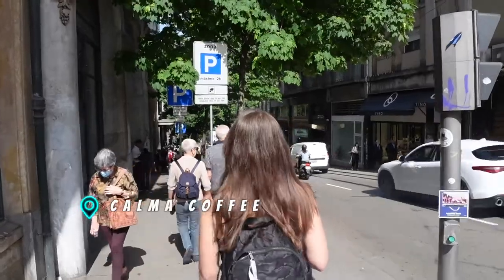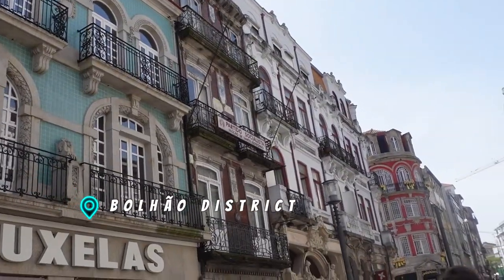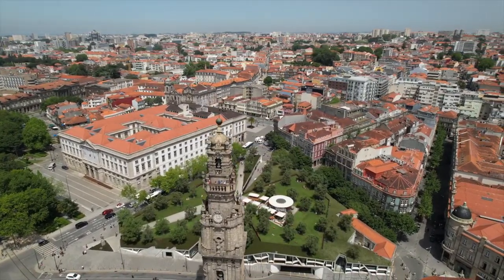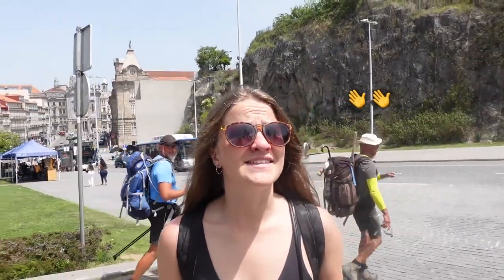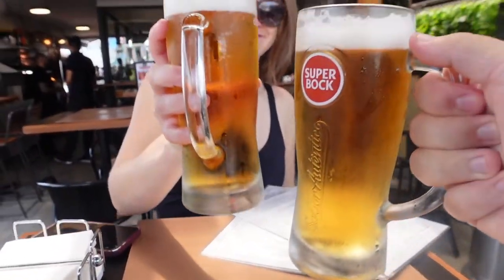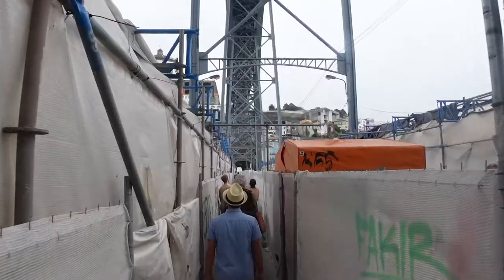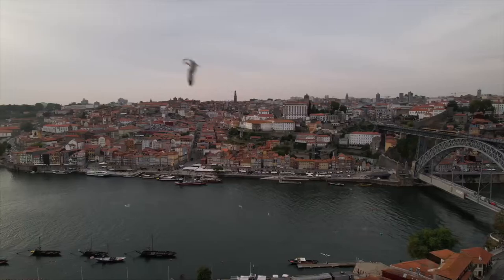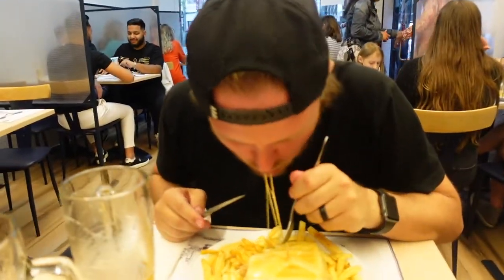Exploring PORTO: Things To Do & What To See!🇵🇹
Today we're exploring the Porto things to do & places to see!!🇵🇹

What. A. City. Porto blew us away with how absolutely gorgeous it was. From a bustling riverfront to a unique city center, there is no shortage of amazing things to do in Porto. Come along!

We're starting the day with coffee at a local place called C’Alma Specialty Coffee Room. C’Alma initially caught our eye because honestly, the architecture looks awesome. It calls itself a coffee ‘tasting room’ & since we love tasting rooms for beer, we kinda figured we’d like to experience our coffee in the same format.

While we’re at C’Alma we also wanted to explore the area of Bolhao. This is one of the most popular areas of Porto, with Rua Santa Catarina centering the area. While in the Bolhao neighborhood we recommend stopping by Capela das Almas. It’s the perfect place to take pictures for your instagram, although you definitely won’t be alone LOL.

Next up we made to make a quick pitstop at Sao Bento Station. This 20th-century train station is like going back in time. The main hallway is tiled, with 22,000 of them spanning across the walls & ceiling. The tiles depict some of the most relevant scenes & moments of Portuguese history & it’s something that we highly recommend you stop by and see if you’re ever here in Porto.

We’ve started noticing that we really like visiting bookstores in our vlogs, and that’s not changing today. Livraria Lello, or Lello Bookstore, is one of the oldest bookstores in Portugal & one of the top bookstores in the world. Opening in 1881, the interior of the store is two-leveled, with one of the coolest staircases you’ll see. Unfortunately the queue was too long for us to go inside, but make sure to stop and let us know how it is!

Next we crossed the road to Clerigos Church. This church is a baroque style cathedral in the center of the city, and has a 75-foot tower that you can climb in order to get some really beautiful views. This church was completed in 1750 & the tower was completed shortly after. Unfortunately we were unable to visit this as well due to heat and lines so we recommend coming as early in the day as possible!

While we’re on the topic of churches, the next stop is Porto Cathedral. This Roman Catholic cathedral dates back to the 12th century & is 3 euros to enter. This church was expanded to its present size in the 13th century & the following century the cloister was added on in the Gothic style. However later in the 17th & 18th centuries the interior and exterior were changed to the Baroque style.

Next up we went to get lunch at Casa Guedes near where we’re staying. I’m not totally sure if this is a chain or not, but we came here the day before for dinner and the sandwich Trey got left a really good impression on him so he insisted this was the place we needed to come. Also a quick plug for our next vlog, it’ll be a Porto food tour so be looking for that in a few days!!

Next up we went down to the river front to the Ribeira District, which was the most strenuous part of our day. You could probably already guess this, but Ribeira translates to riverfront. The Douro River was once the center of trade in Porto so you can imagine this area was once the true center of old town Porto. Nowadays it’s a great area to catch a boat to see the city from the water, or if you want to try the MANY restaurants the area has.

We’re then took a really cool sky tram back up the hill because the best views of the city are from the top of the hill on the opposite side of the Luis 1 Bridge. This city looks beautiful around golden hour & you can’t get a much better view than from Jardim do Morro. Jardim do Morro translates to ‘hill garden’, so it’s basically a public park at the top of the hill. But we came over here a few nights ago and there were people EVERYWHERE so it’s definitely a popular spot in town & it’s pretty easy to see why.

As a sneak peak for the next vlog which is a food tour, we decided to end this with a delicacy in Porto. Cafe Santiago was the first place we heard about when we arrived & the food that we’re after tonight called Francesinha is what they’re known most for. This is something you absolutely have to get when in Porto.

Primary Camera (Sony ZV-1)
Wide-Angle Lens (Ulanzi)
Camera Stick (Sony Vlogger Kit)
Microphone (Rode VideoMicro)
Second Camera (GoPro HERO8 Black)
Drone (DJI Air 2S - DRONE ONLY)
Drone Package (DJI Air 2S - Fly More Combo)